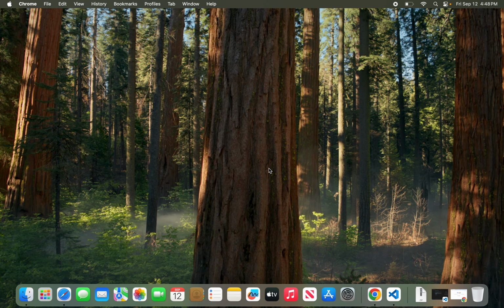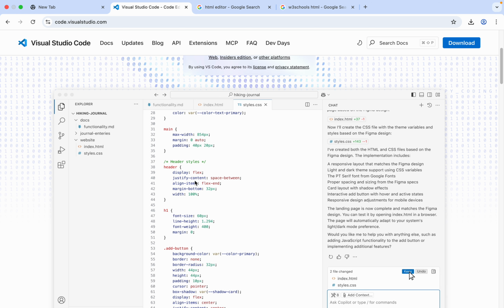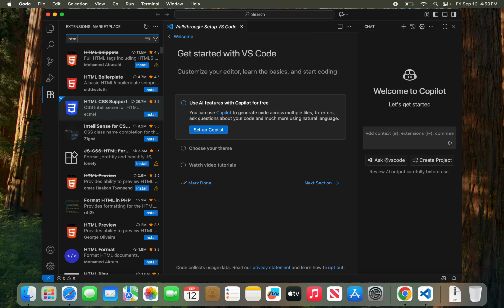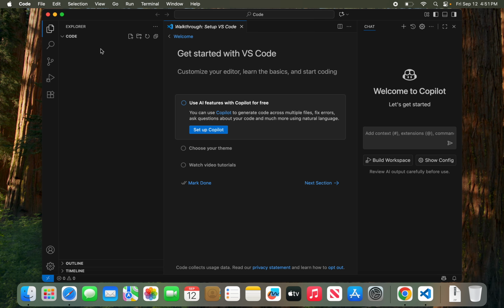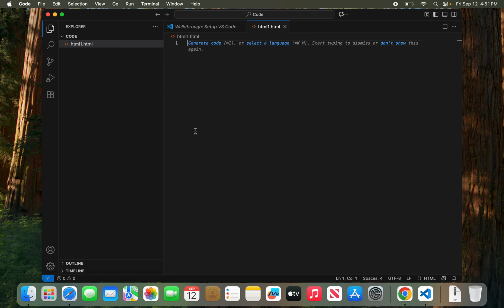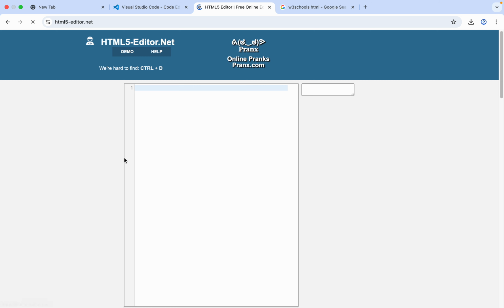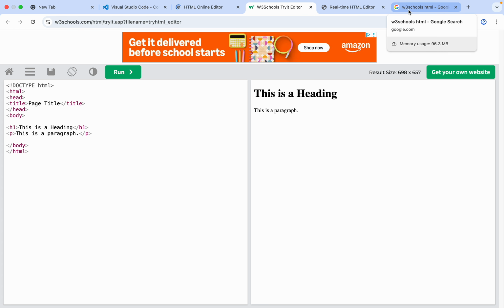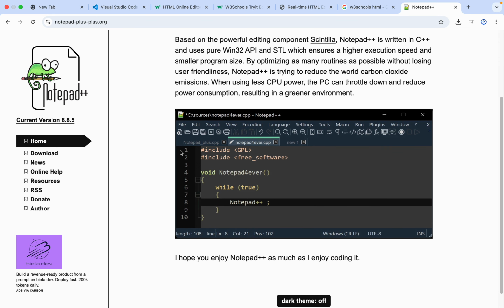Getting Started with HTML Text Editors